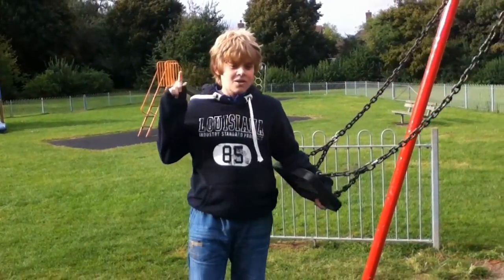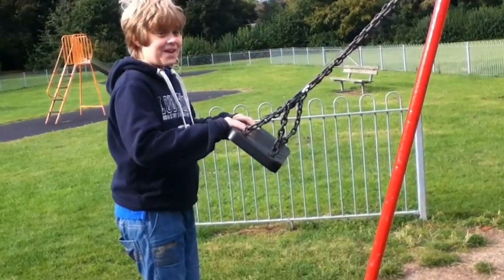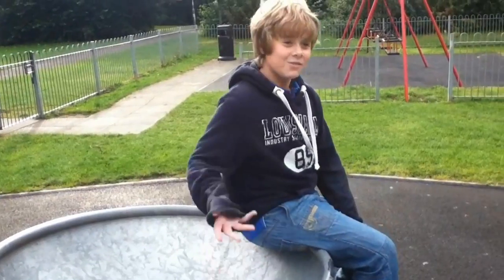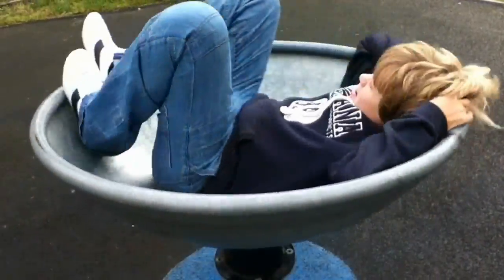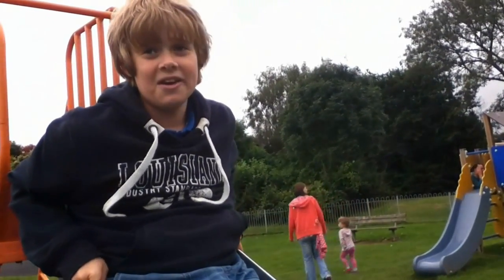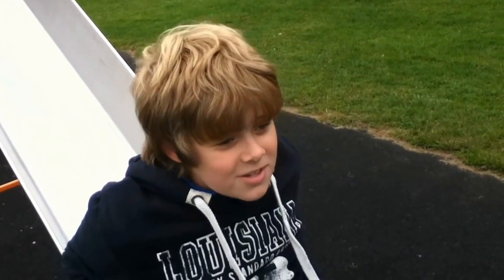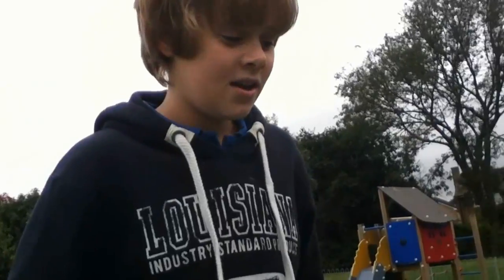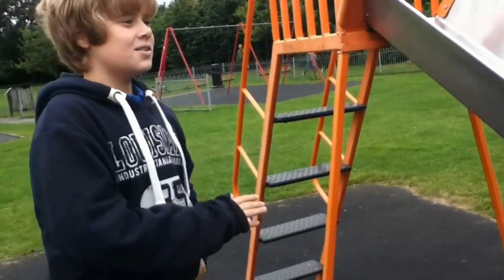Physics in our life, By William Dover,George Lincoln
Hey, me and my friend George went to the park to look at some examples of Physics. This was inspired by a forum post turned competition on the Udacity Physics course I am doing! Anyway, thanks to George for the filming. Apologies for the bad audio.Stay Udacious.